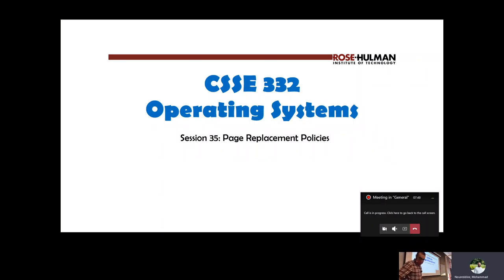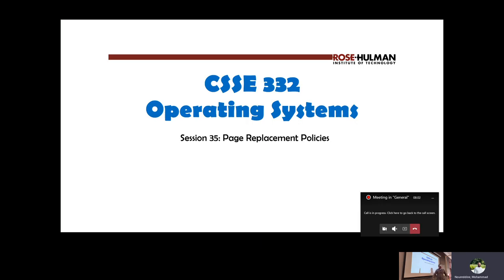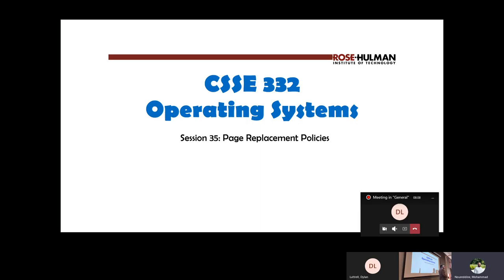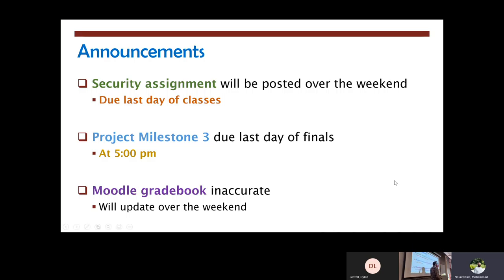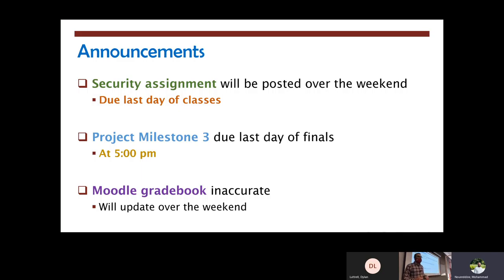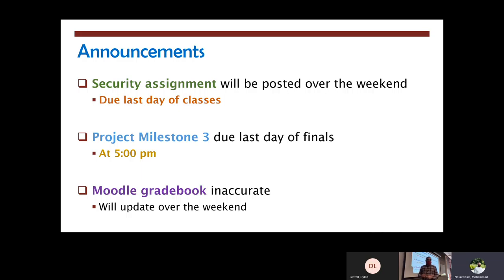Session 35: Page Replacement Policies